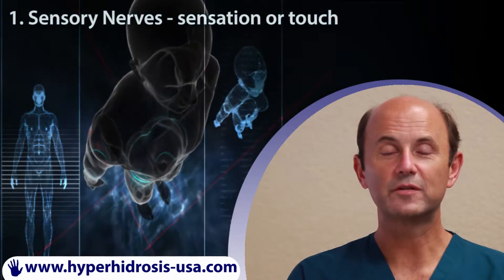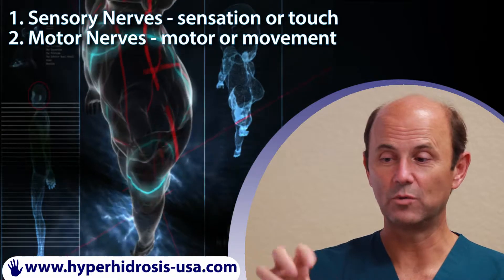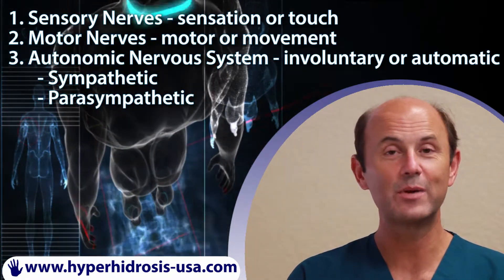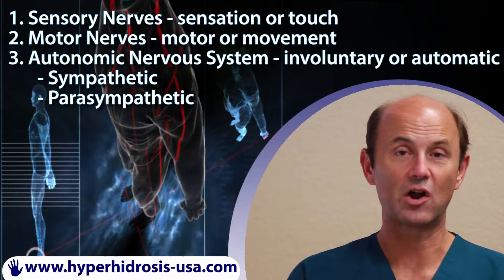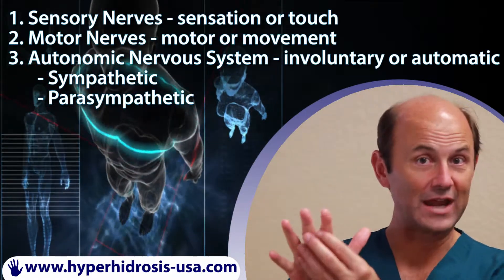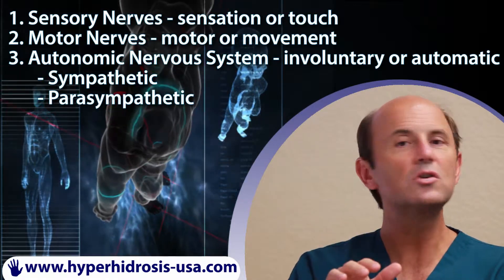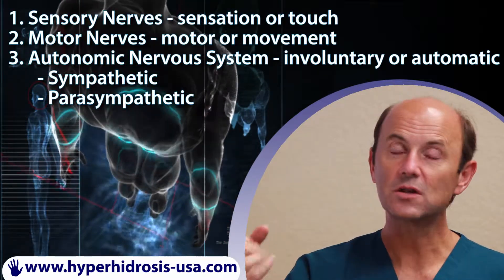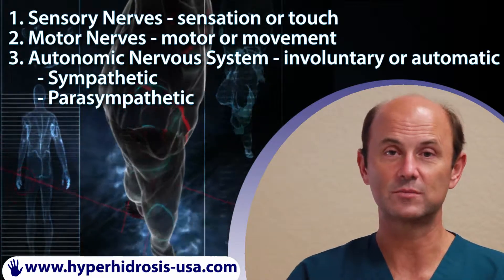Dr. Dave Show - Does Micro ETS cause Paralysis? Dr. David Nielson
The Dr. Dave Show - Does Micro ETS cause paralysis? What happens when you cut the sympathetic nerve? ASK THE EXPERT - Dr. David Nielson 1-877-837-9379 There are 3 types of nerves: 1. Motor 2. Sensory and 3. Autonomic. The answer to your question is found in understanding the different types of nerves